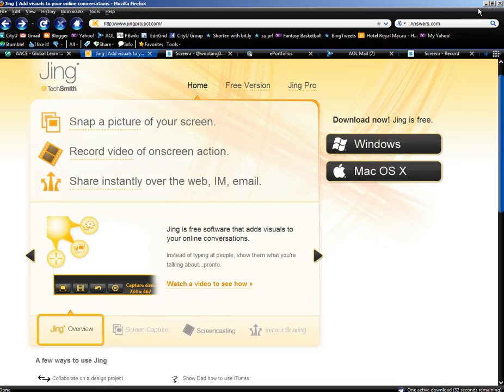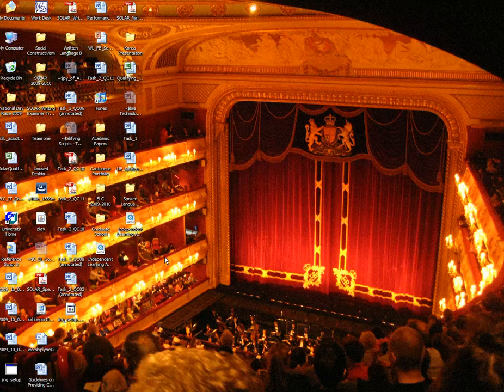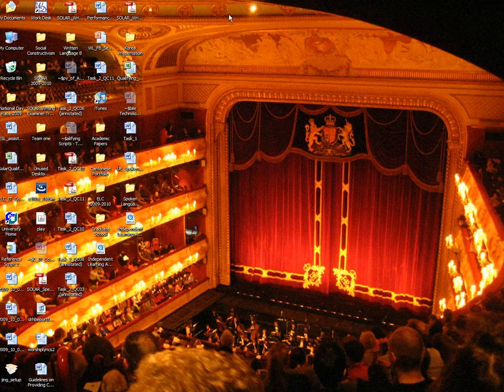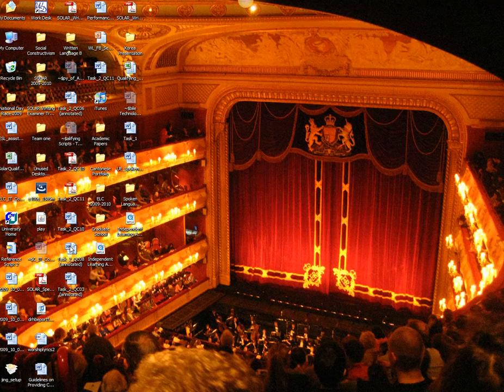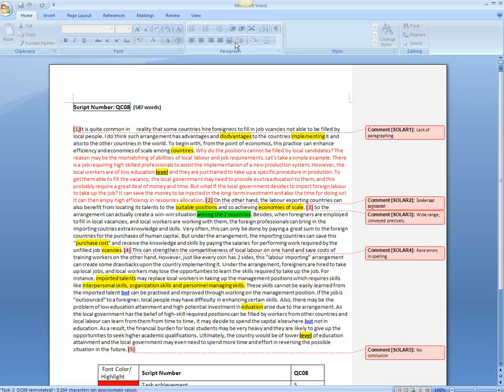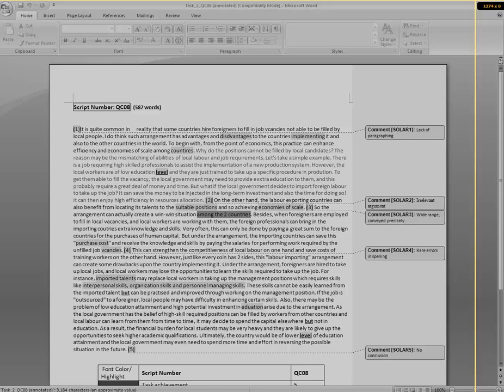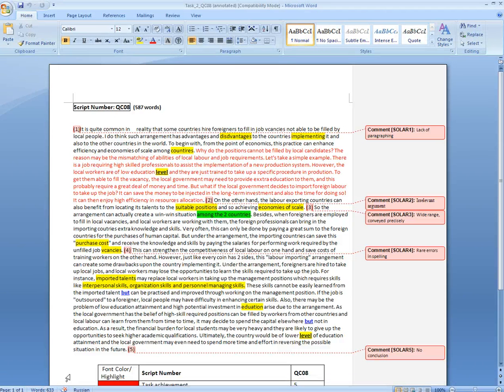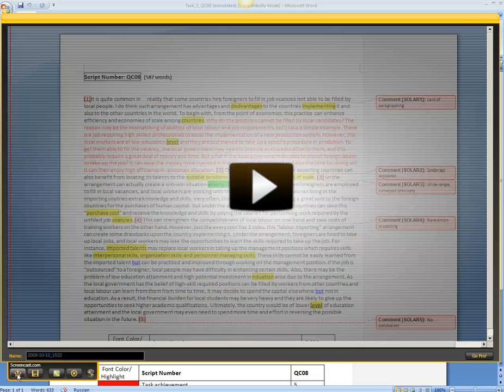How to Use Jing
A Jing overview for markers who will provide verbal feedback to CityU students on their IELTS writing